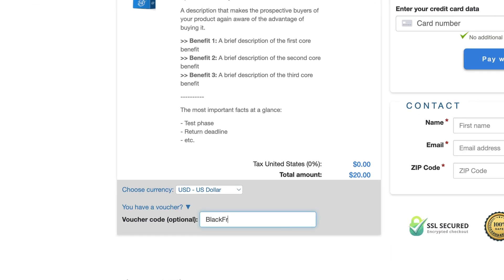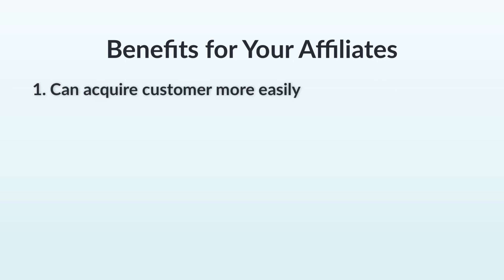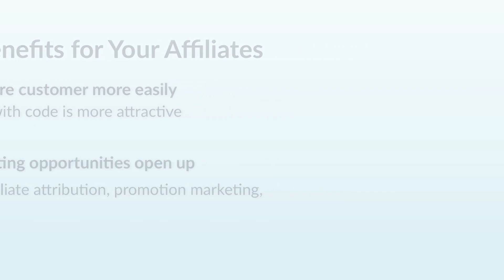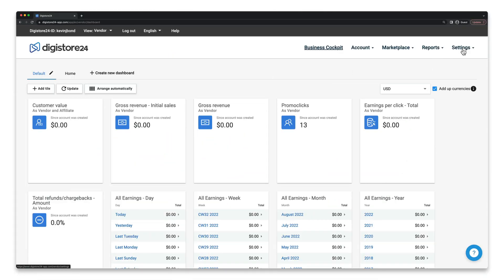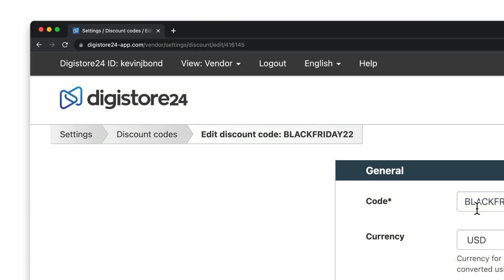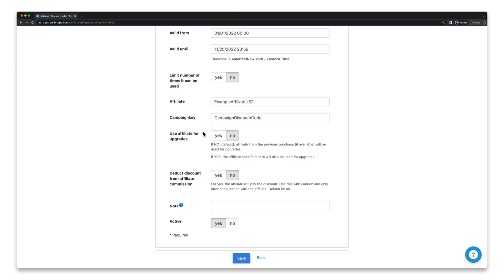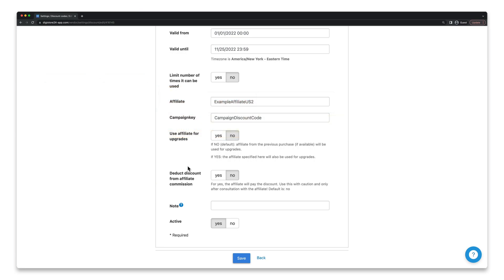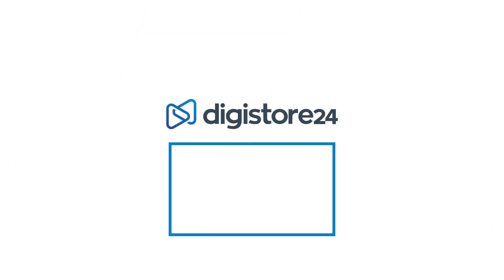Set a Discount Code for Affiliates | Digistore24 How-Tos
Are you an offer owner trying to make your affiliate program more attractive?

In this Digistore24 How-To video, we’re showing you how to set up discount codes for affiliates.

Tune in and see how you can do it in just a few easy steps.

Digistore24 is a full-service online sales platform with one of the world’s largest affiliate marketplaces that helps you grow & scale your business.